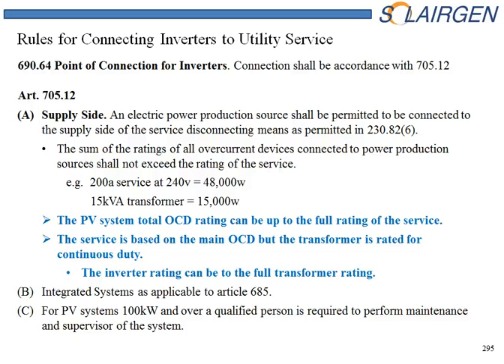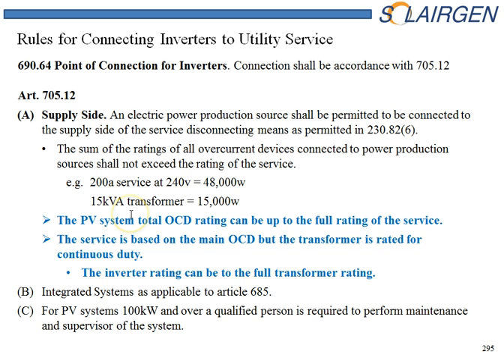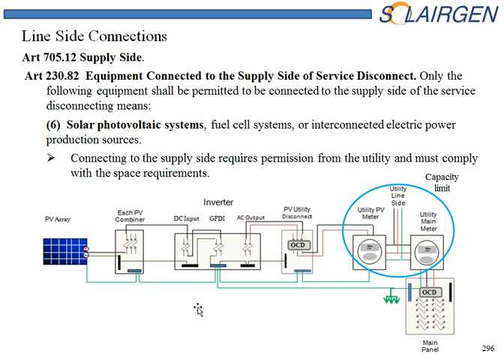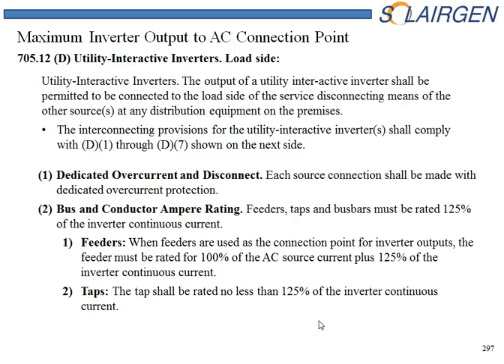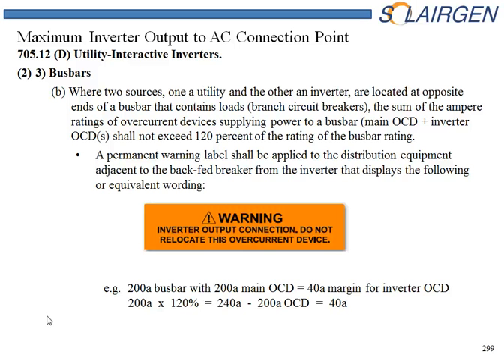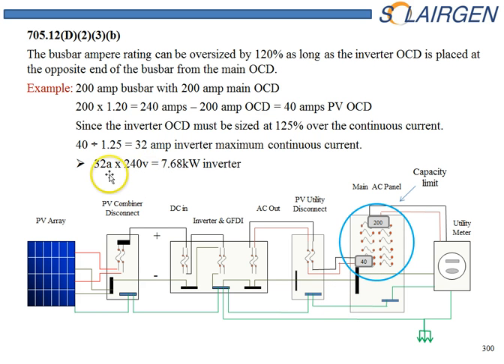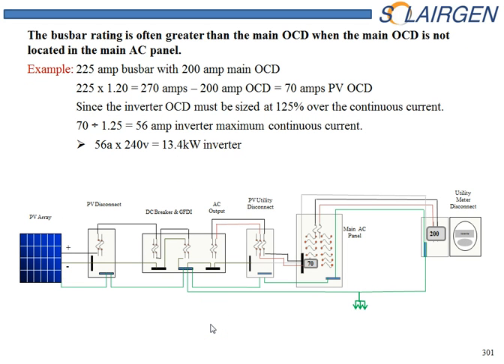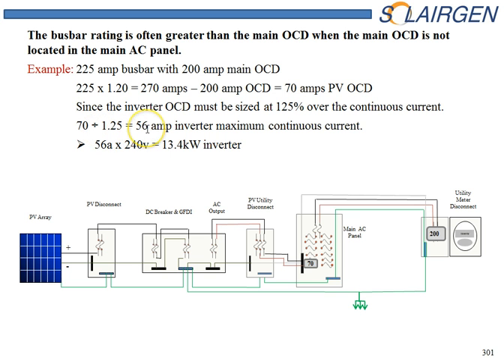Service capacity for inverters